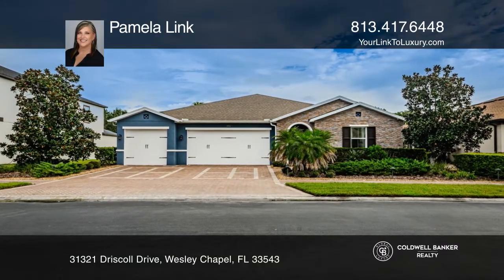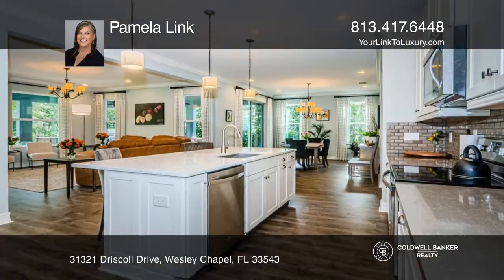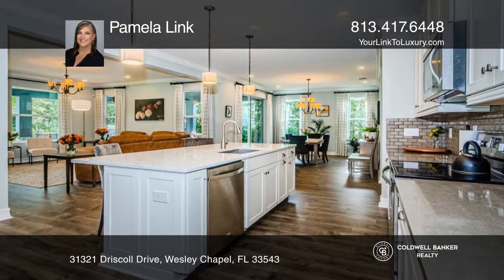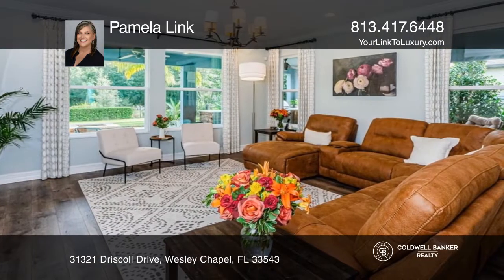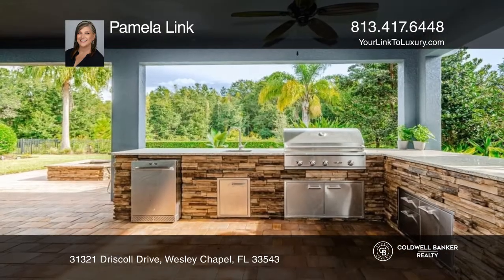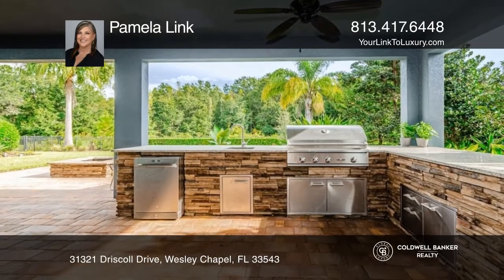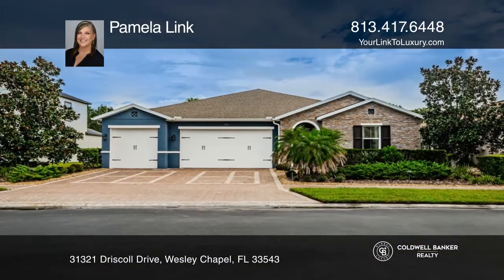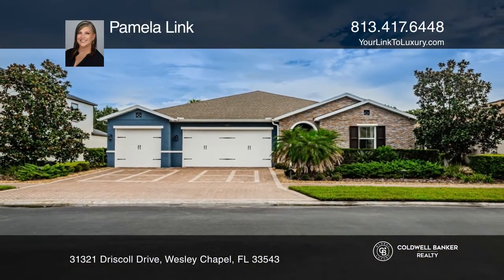31321 Driscoll Drive Wesley Chapel, FL | ColdwellBankerHomes.com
31321 Driscoll Drive, Wesley Chapel, FL

Welcome to this gorgeous, like new CalAtlantic model home located in the gated community of The Enclave! Enjoy the beautiful expansive conservation lot while still being conveniently located close to everything. This beautiful floorplan features three bedrooms, two baths and a two-car garage plus go